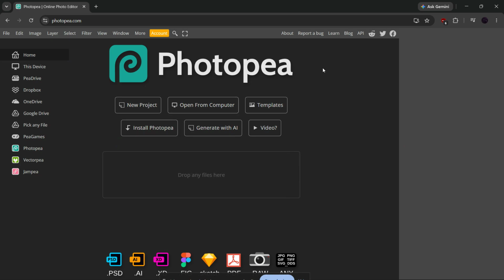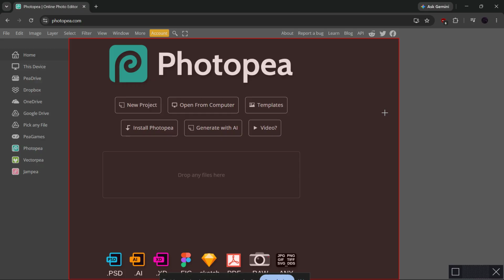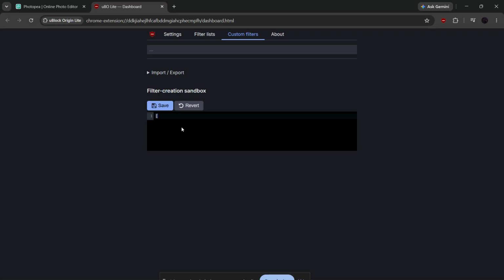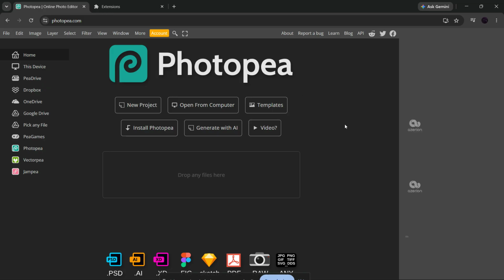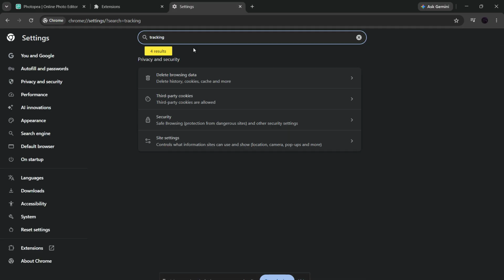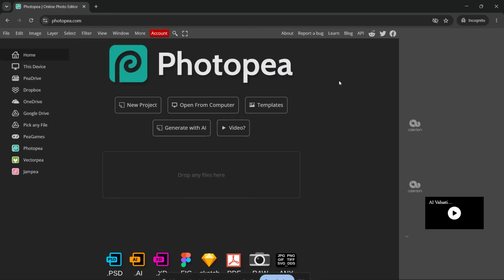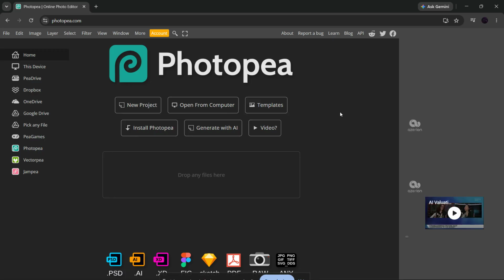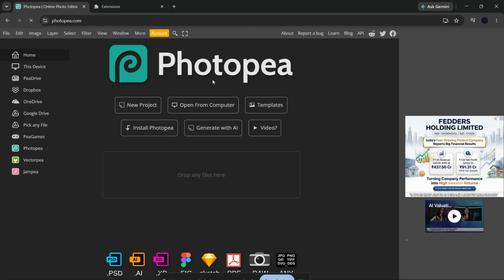Photopea Ad Blocker Error (Easy Fix Guide)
Learn how to fix the Photopea ad blocker error with simple steps for ad blockers, privacy extensions, browser shields, private mode testing, and full refresh troubleshooting.

🕚Timestamps:
0:00 Intro
0:22 Whitelist Photopea In Your Ad Blocker
1:07 Disable Cookie And Privacy Extensions
1:41 Adjust Browser Shield And Tracking Settings
2:22 Test In Incognito Or Private Mode
2:55 Reload Or Restart

✍️What You'll Learn In This Video:
• How To Whitelist Photopea In Ad Blockers
• How To Disable Cookie And Privacy Extensions
• How To Adjust Brave Shields, Firefox Protection, And Edge Tracking Settings
• How To Test Photopea In Incognito Or Private Mode
• How To Reload, Restart, And Clear Site Data For Photopea

💡Pro Tips For Fixing Photopea Errors:
• Refresh The Page After Every Change To Apply Settings Properly
• Temporarily Disable Extensions One By One To Find The Cause Faster
• If Photopea Works In Private Mode, Your Normal Browser Session Is Likely The Issue
• Clear Site Data If The Error Keeps Returning After A Restart

📱 How To Download Photopea Mobile:
Photopea is primarily a web app, so use it in your mobile browser through the official site.